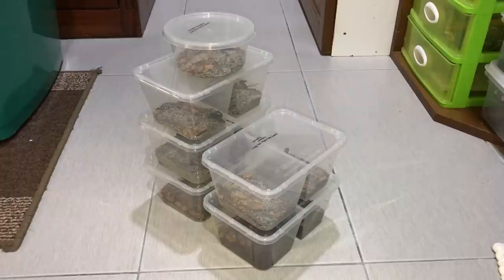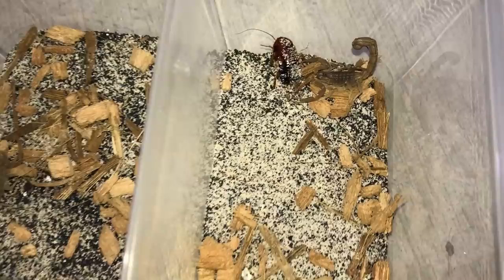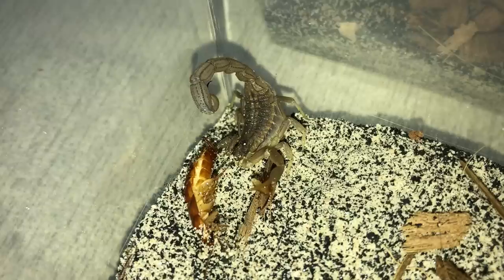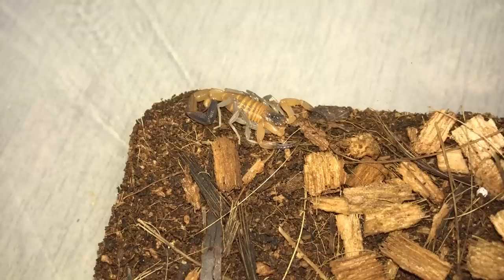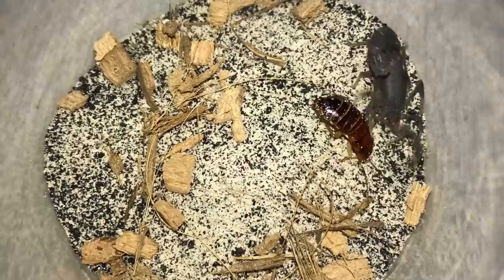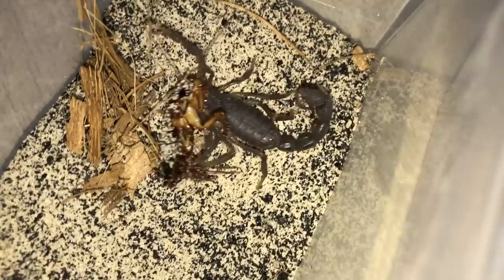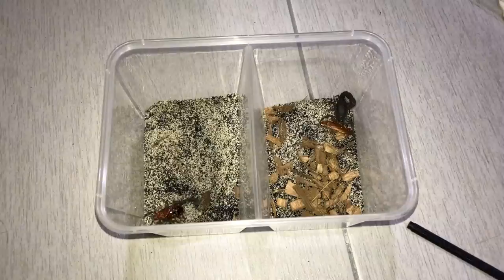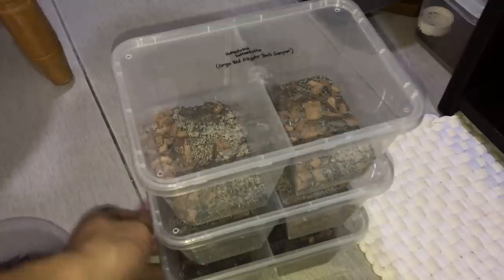Scorpion Feeding Video #9 ~ Quick Takedowns (feat. Dumb Roaches) !!!